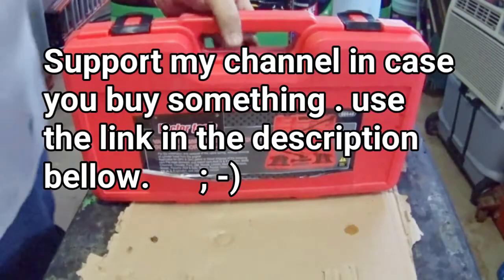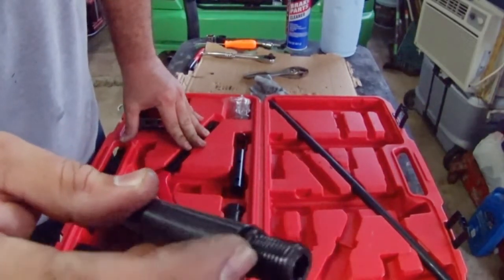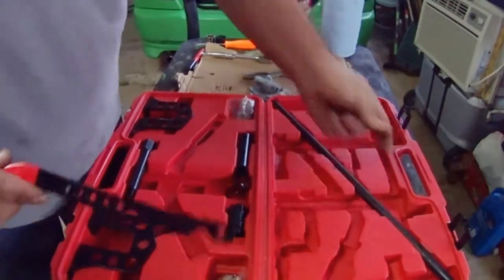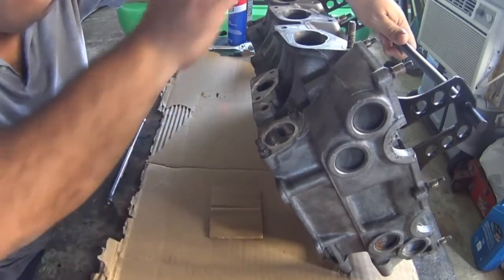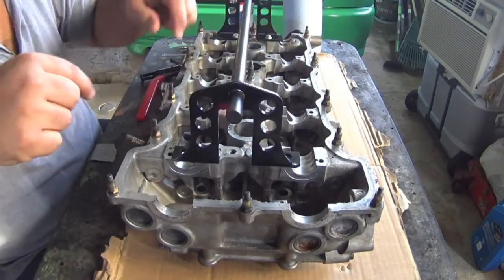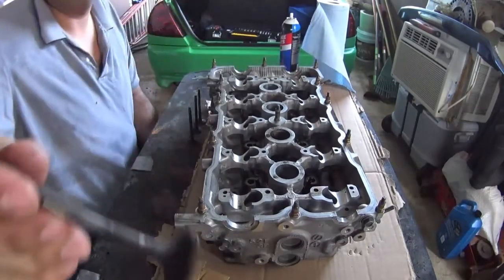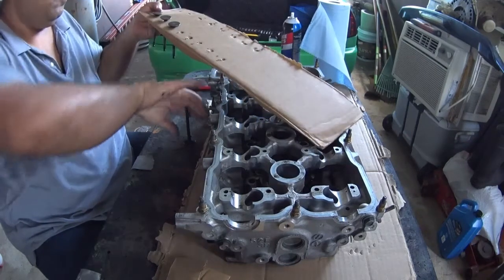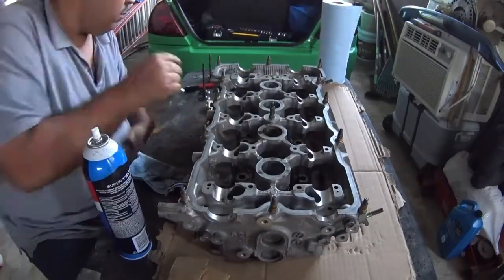How to remove valves dohc and unbox/review of the tool English version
Help me to keep doing videos donate on the following link

In this episode i do a quick unbox and explained how to use this ohc ohv dohc sohc tool also how to remove or replace the valves on the head and also few tips on how to store your old valves

If you want to buy this tool please use the following links if you do so you are helping my channel at no expense to you I got a comision put of the sales thanks .

.if you read down here in love you you are part of my family and the most amazing viewer 😊😇